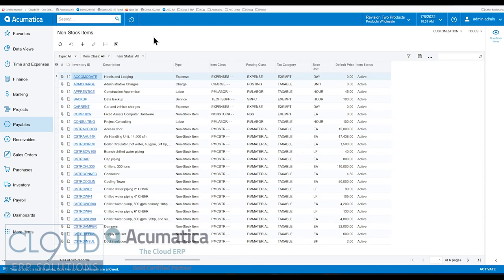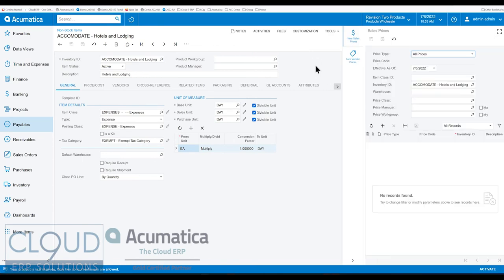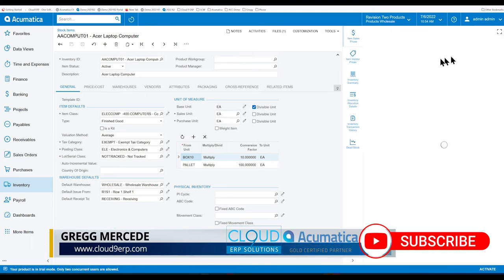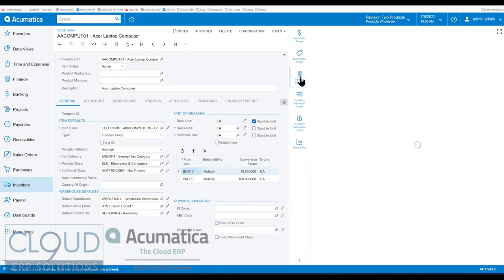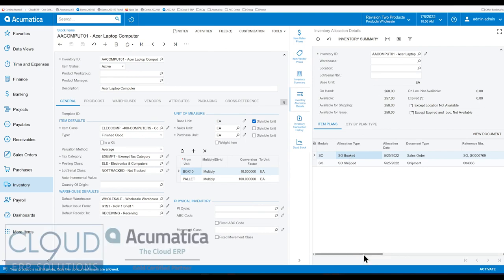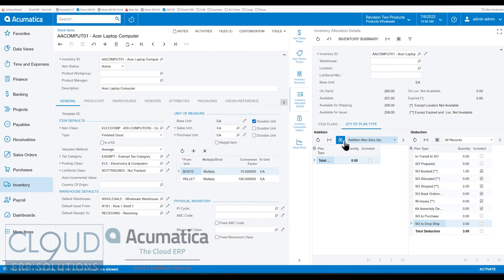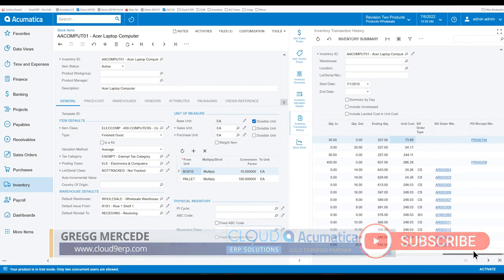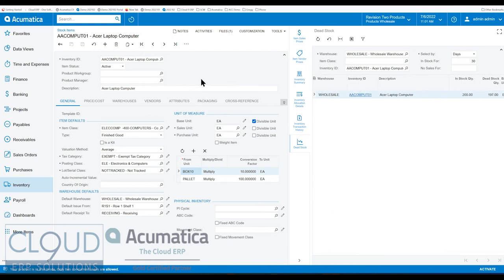Acumatica 2022 R2 - Inventory Side Panels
See the new information displayed in Inventory Stock Items list and profile screens.  Convenient split panels making viewing easy.